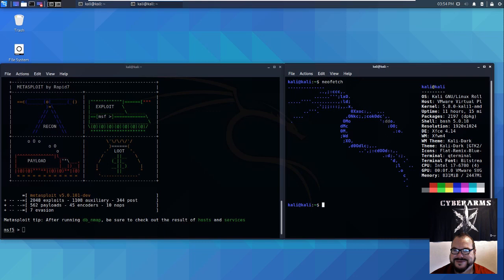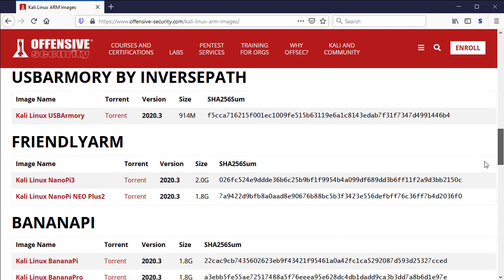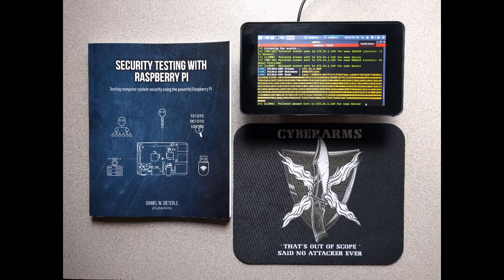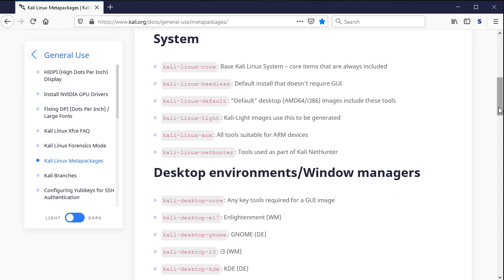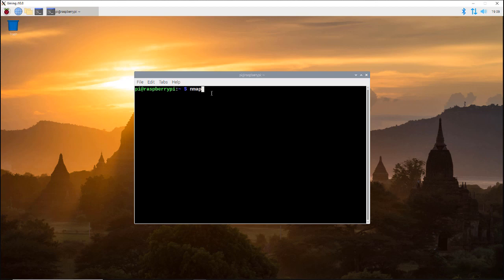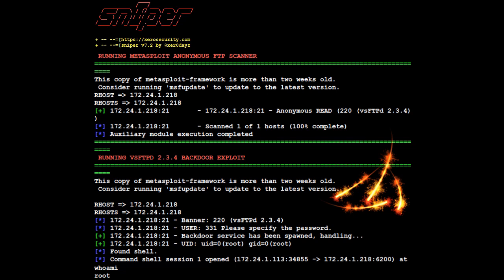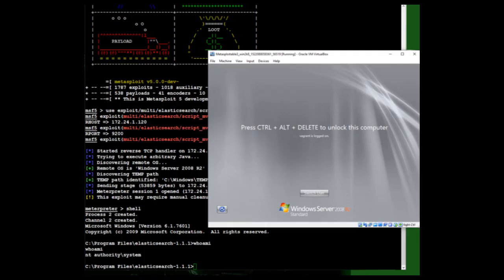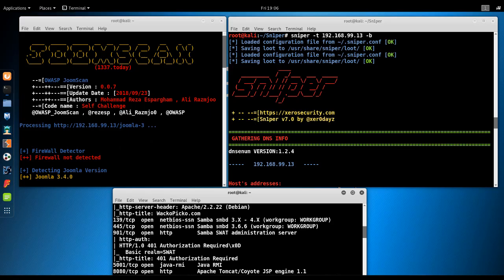CIA Security Conference - Introduction, Kali on a Raspberry Pi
My talk from the CIA conference a few years ago, in it I cover a lot of material about using the Raspberry PI in Offensive Security